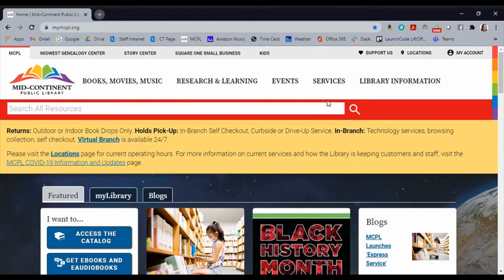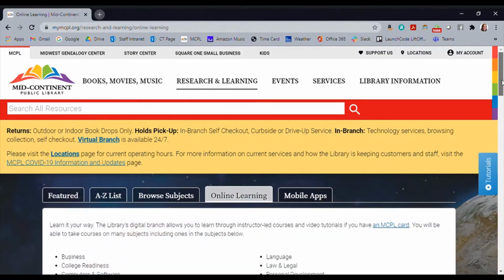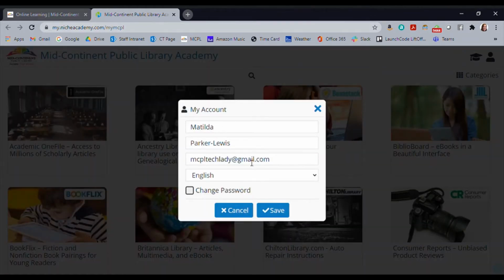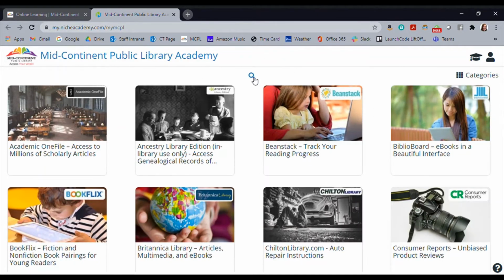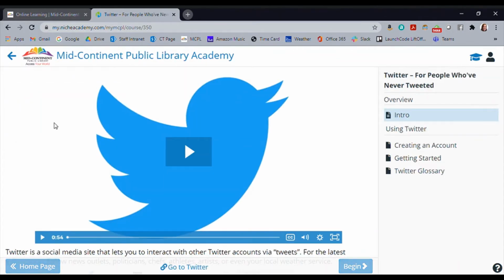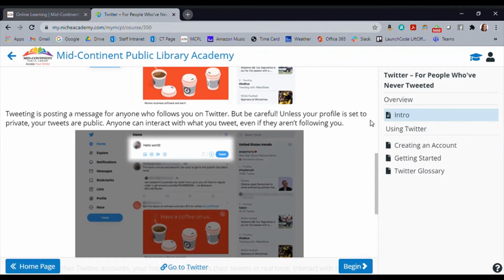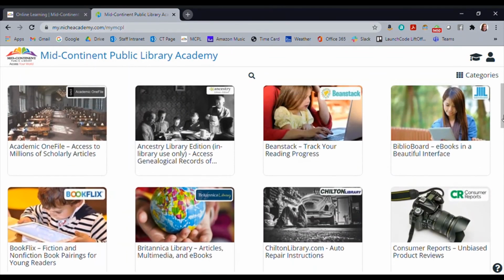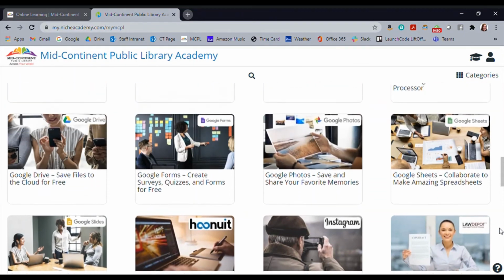Learning with Niche Academy | Online Resources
Join us as we explore Niche Academy, a Library resource full of tutorials for all kinds of other Library resources and popular technologies.